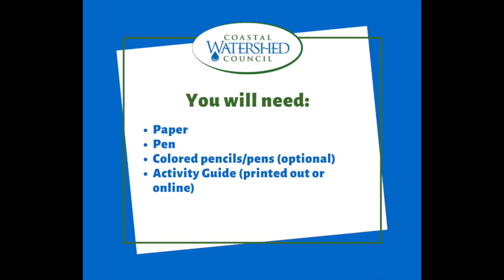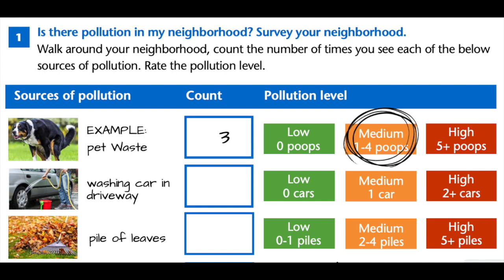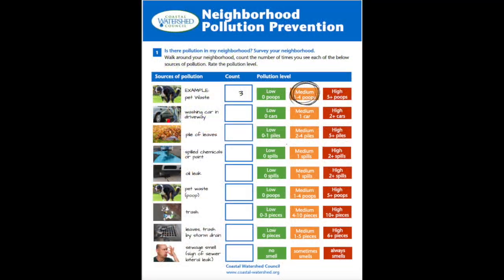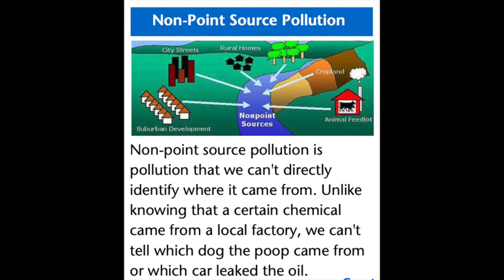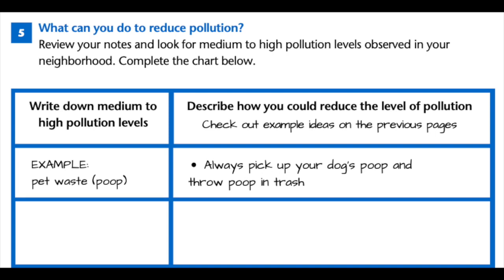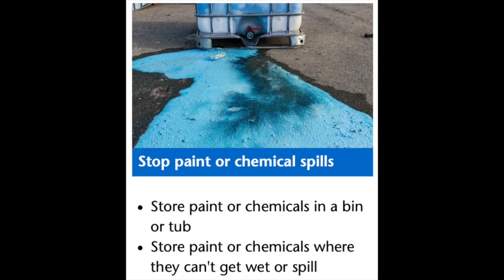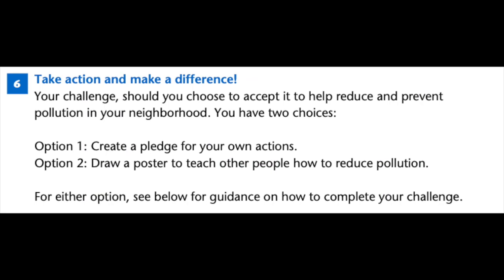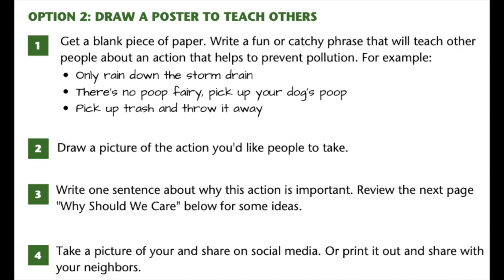Virtual Activity Guide: Neighborhood Pollution Prevention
Join CWC staff as you examine how humans influence the health of the environment. You'll survey your neighborhood for sources of pollution, learn about stormwater runoff, and identify ways you can help reduce pollution and stormwater runoff in your neighborhood.